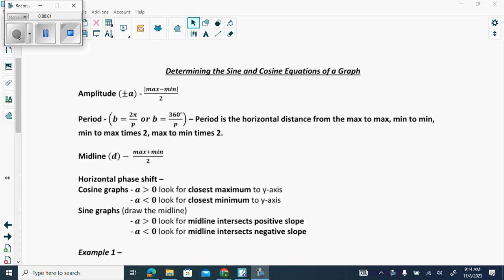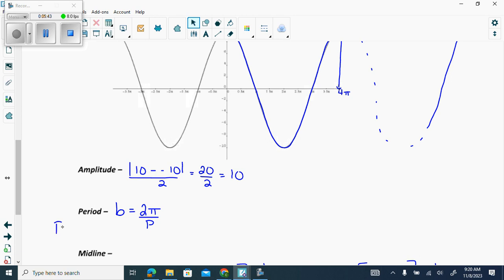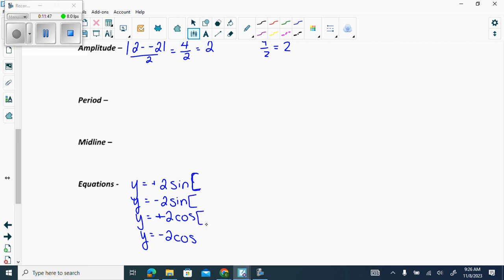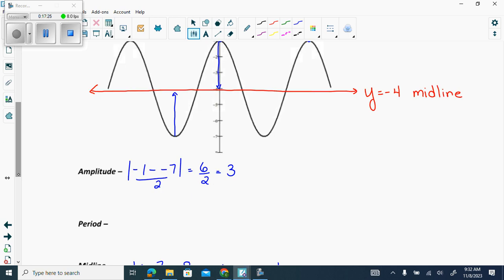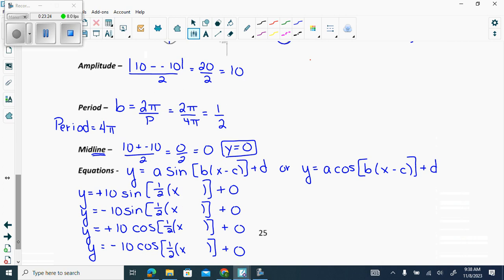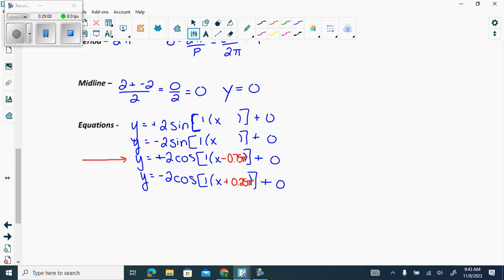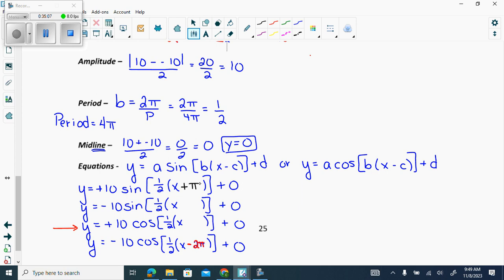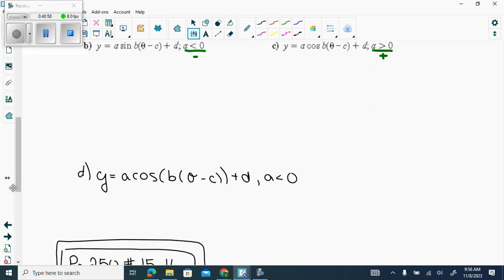November08 determining equations of sinusoidal graphs